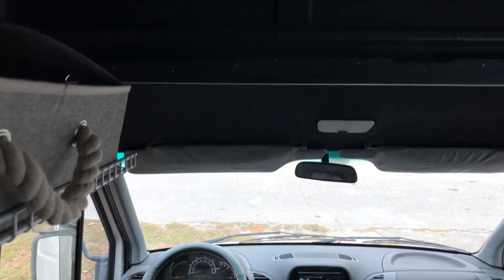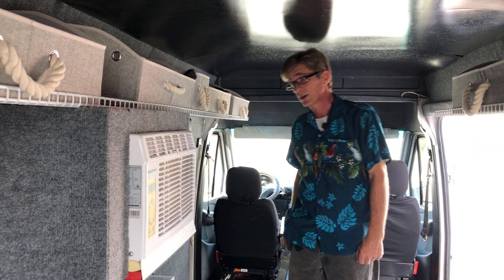Solar Air Conditioning on a Camper Van!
We asked ourselves the question: how much solar can you jam pack onto the roof of a full sized Sprinter van? The answer is the Green Sprinter: an impressive solar powered van capable of running a window air conditioner.

If you generally appreciate what we do and would like to make a donation, you can do so

EPEVER MPPT Solar Charge Controller
Magnum Energy Inverter
Famous Chinese Diesel Heater
Magnum Battery Monitoring Kit
Roof Gland for Cables
MC4 Solar Cable Connectors
MC4 Solar Cable Splitters
Air Conditioner Unit